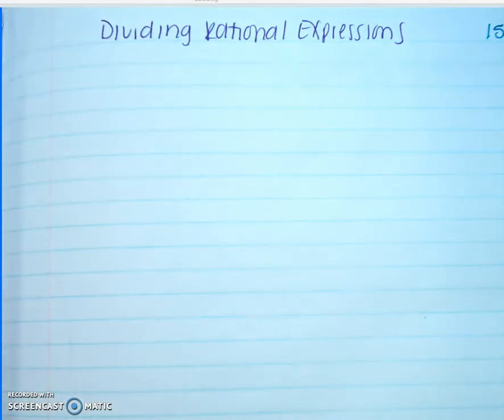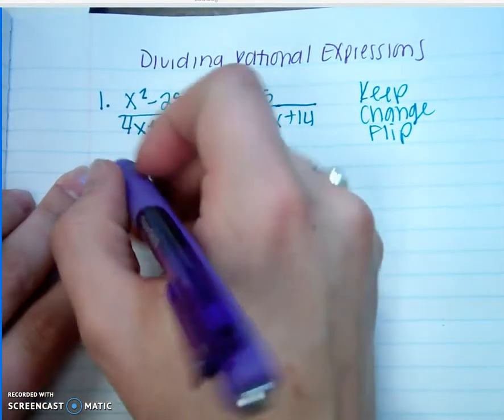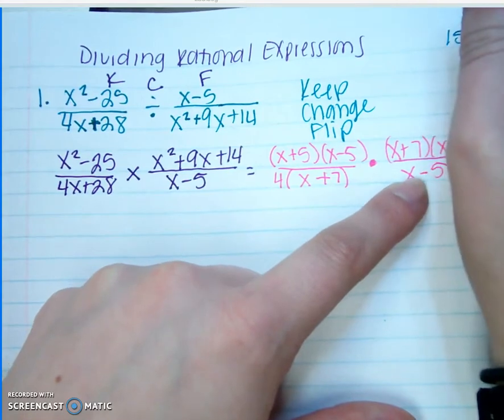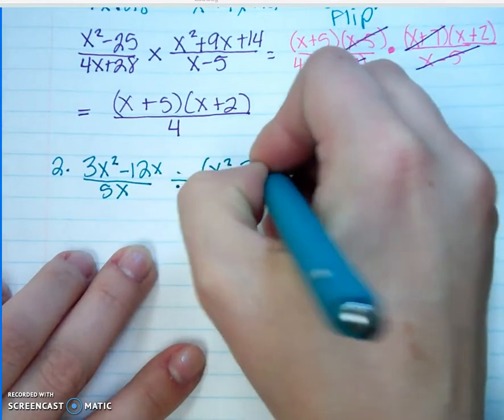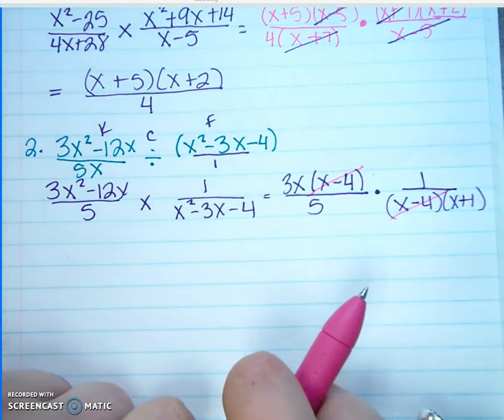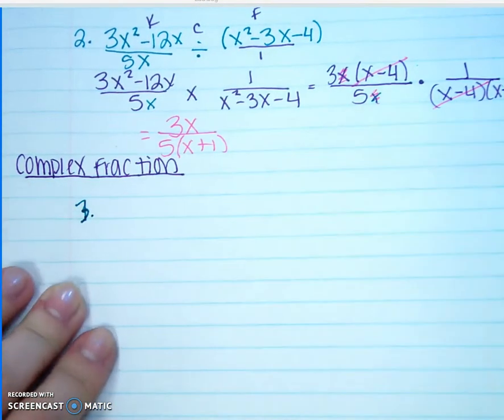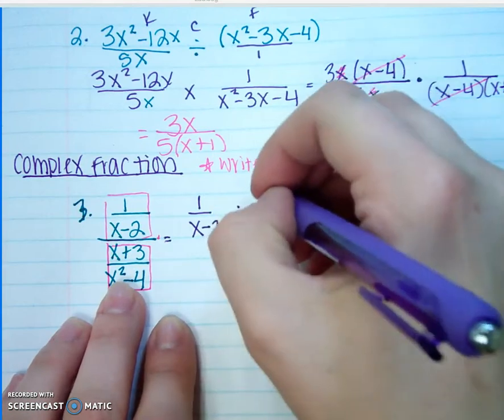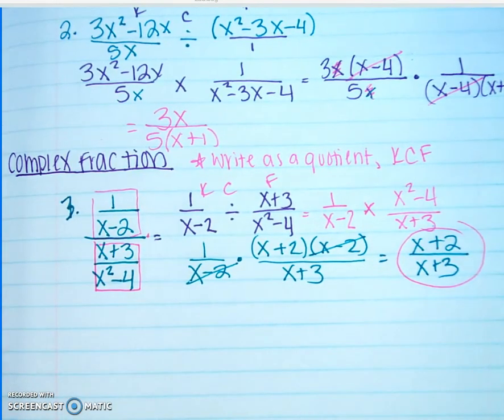Dividing Rational Expressions